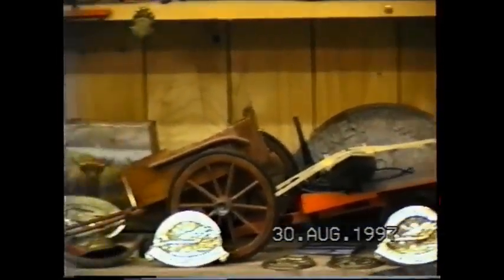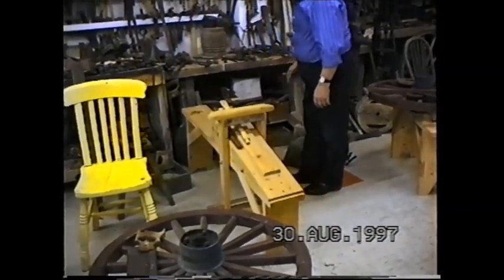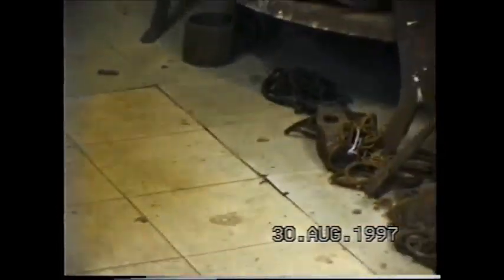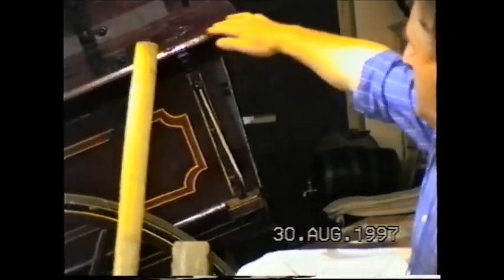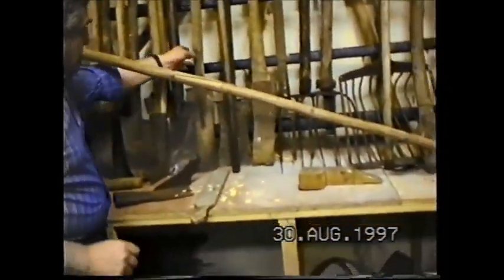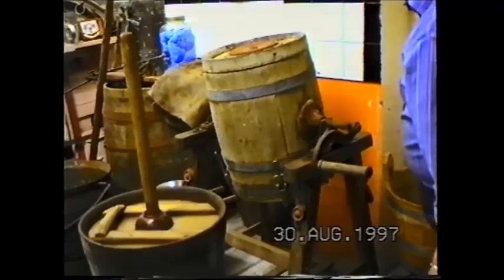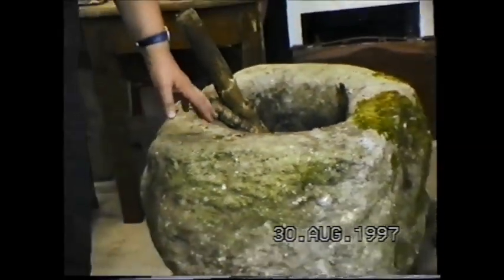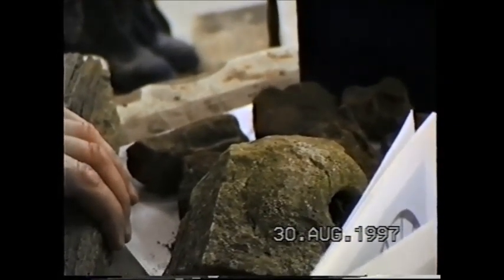Johnny McKeagney gives a tour of his antique collection in Tempo, Fermanagh, 1997